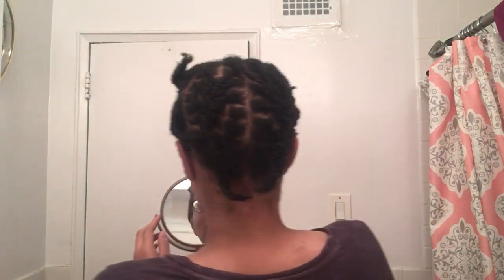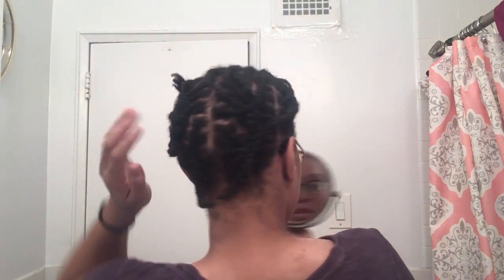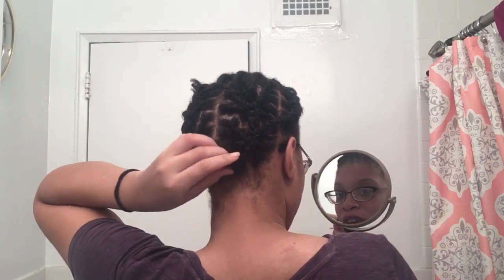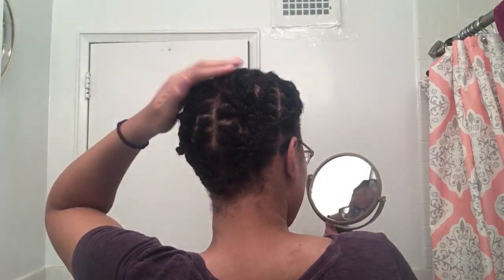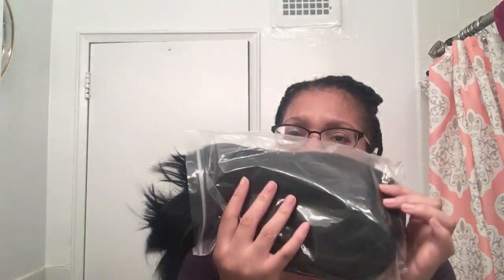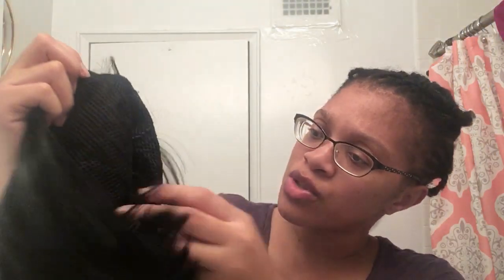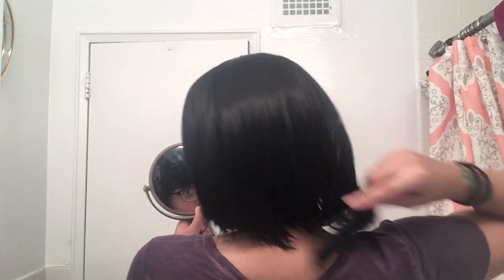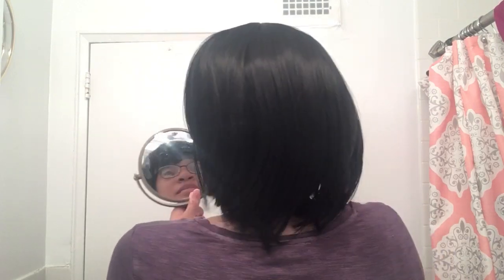My first wig!!!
I just got this wig in the mail & I love it. I need to get more to protect my hair during the winter.
Nationality? Irish & African American